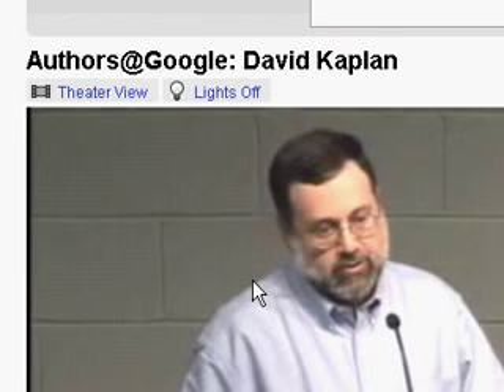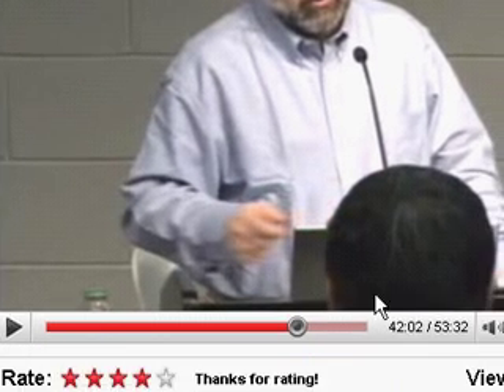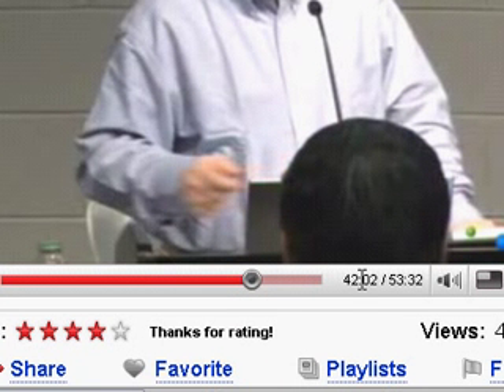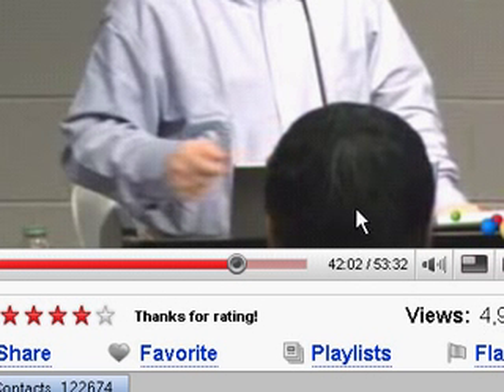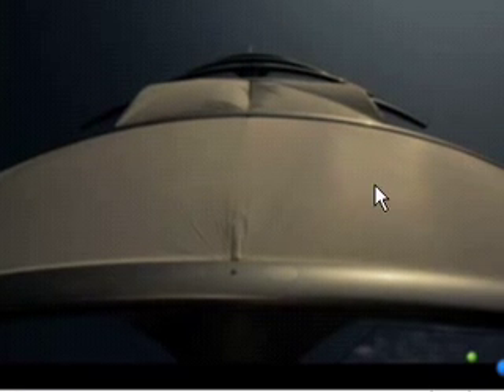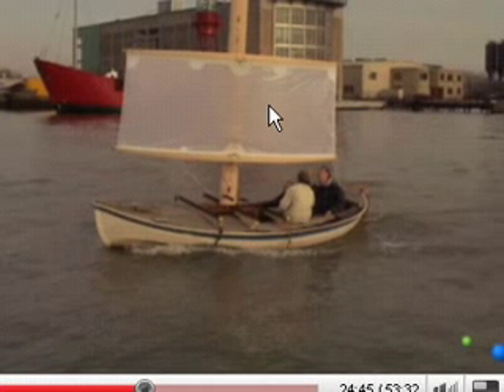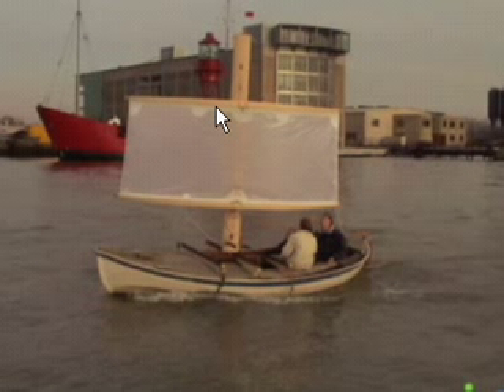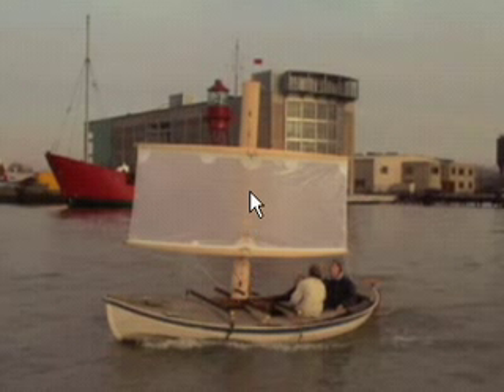furling windmills : message to Governments & T Boone Pickens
furling windmills
Design windmills that furl automatically in ratio to the load on the sail/canvas. Lower wind speed = more sail and vice versa. No bird kill! Great for large farming areas. Prize? Person who can design and build the most efficient and cheapest
windmill!
Scale prize to match wattage i.e.
500W = 5000USD
1M= 10000 USD
etc.

The idea is simple. Open the competition to the world's home and organizational wind mill builders to come up with the best and cheapest design.